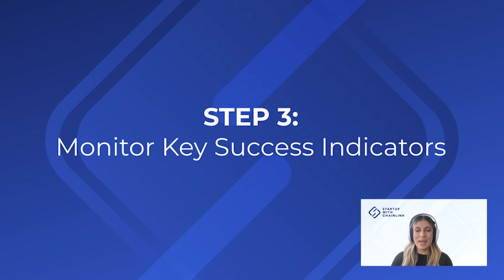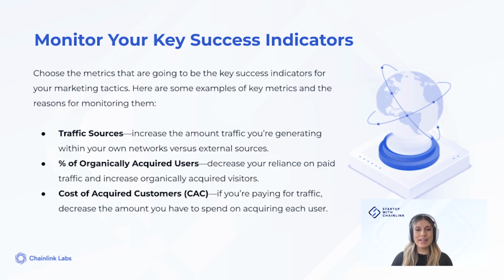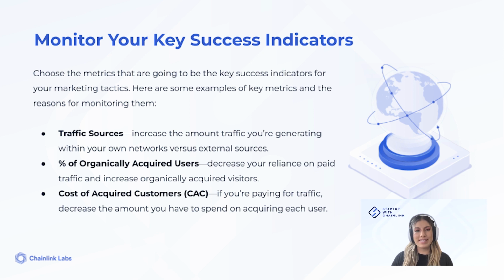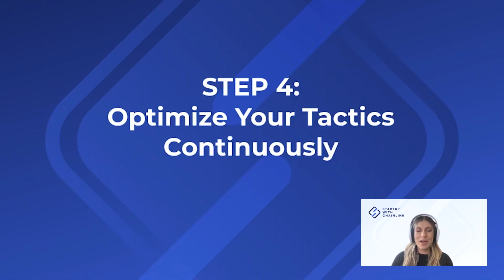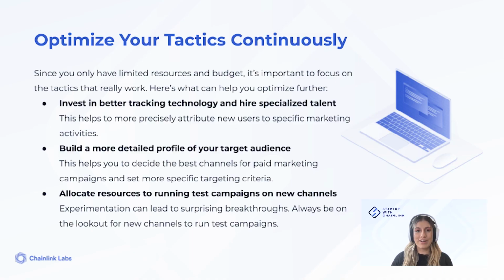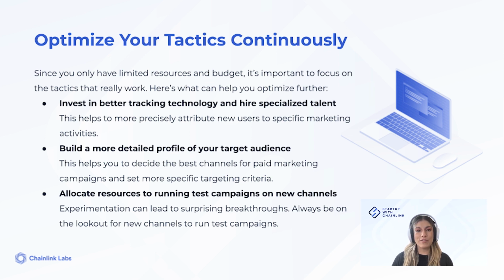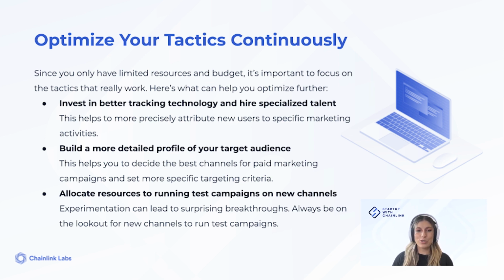Marketing Tactics for Early-Stage Web3 Startups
Learn how to market an early-stage Web3 startup with this step-by-step guide. When it comes to marketing, early-stage Web3 startups can learn a thing or two from their Web2 counterparts—the technology might be different, but the tactics are surprisingly similar.

No matter what industry you’re in, the chances are that you have limited time and budget to spend on marketing. At some point, your successful marketing tactics need to be prioritized and the ineffective ones discarded. In this video, we look at how you can be efficient and effective at marketing your Web3 startup.

Applications are now closed for Startup With Chainlink.

Learn more about Chainlink BUILD, a Chainlink Labs initiative designed to accelerate the adoption of early-stage and established Web3 projects by providing teams with enhanced access to Chainlink services and technical support